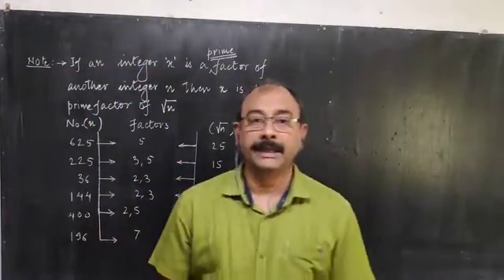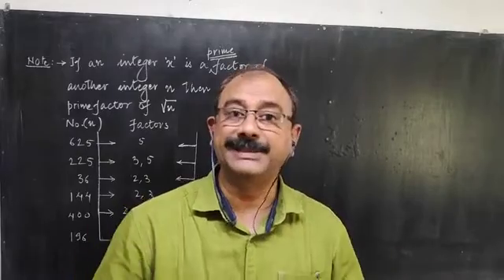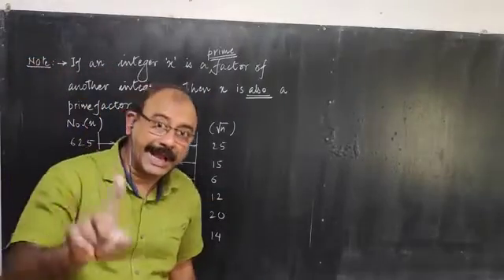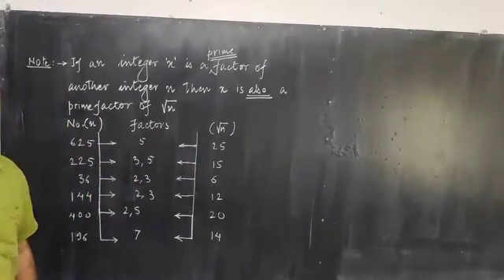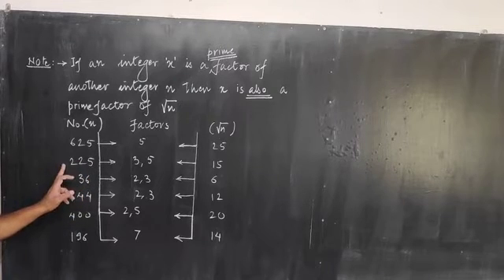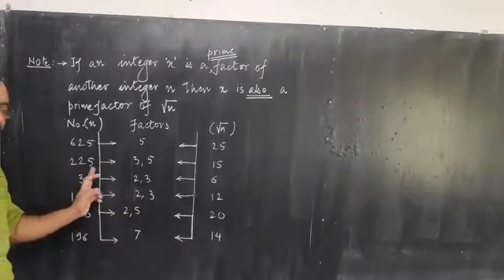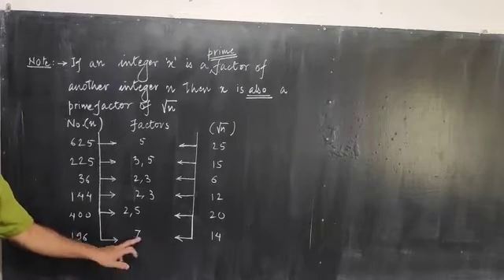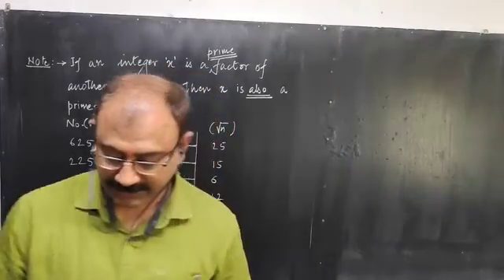L7 PREREQUISITE OF PROOF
V IMP FOR PROOF